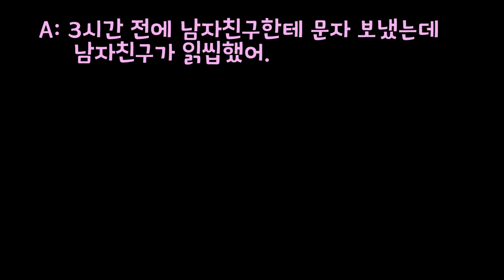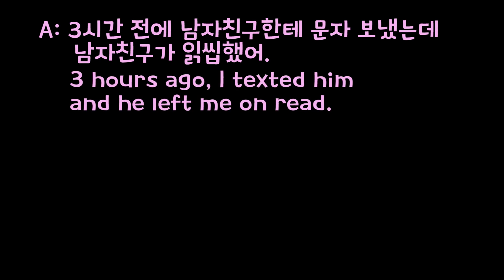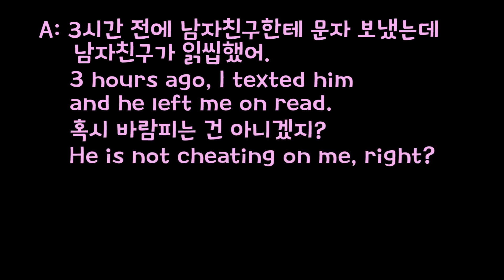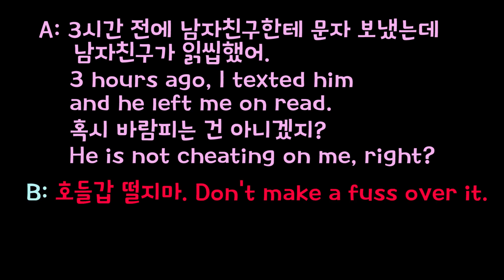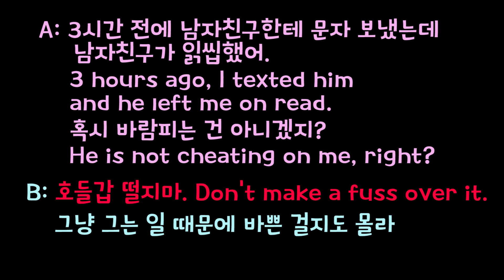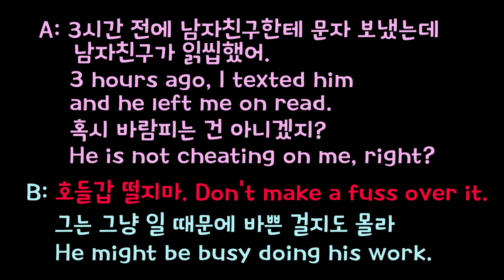[Learn Korean Phrases] How to say "Don't make a fuss" in Korean?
Hello guys!

Do you want to learn Korean usuful phrases in the easist way?
Then Here is the place you can enjoy and learn it.
I will share with you guys the videos in which you can learn Korean idioms and phrases.